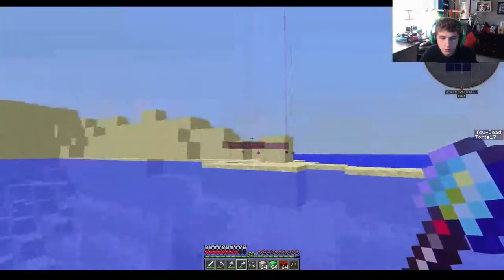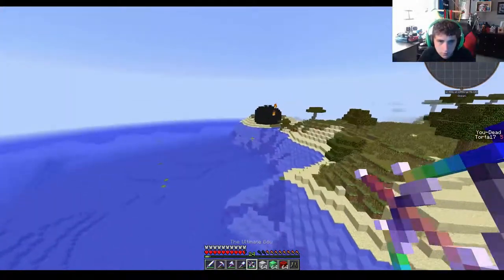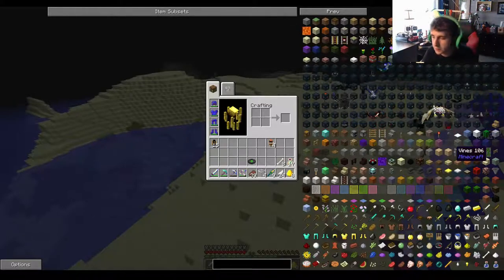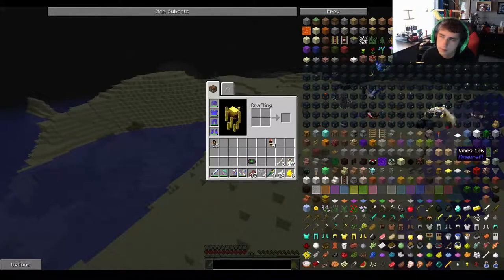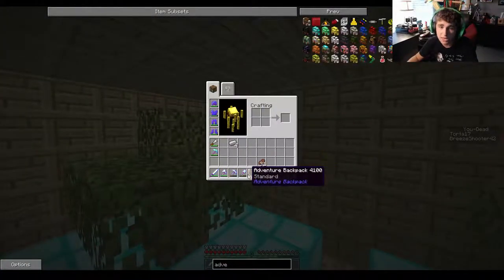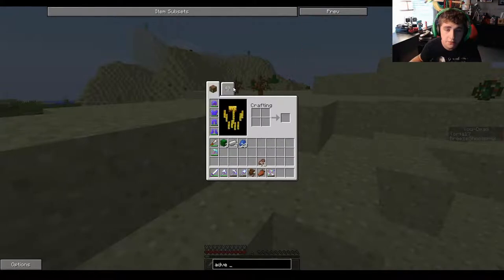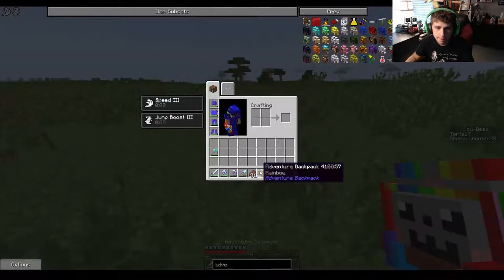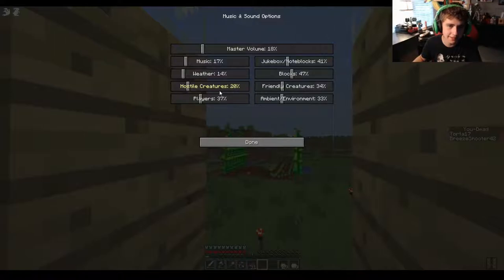Breezy's modpack ep 2 | Nyan Cat